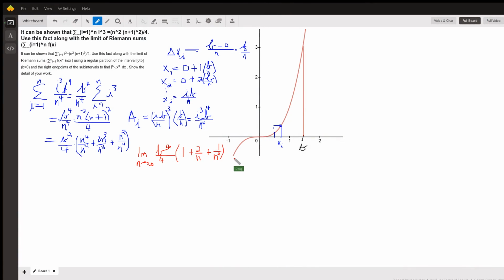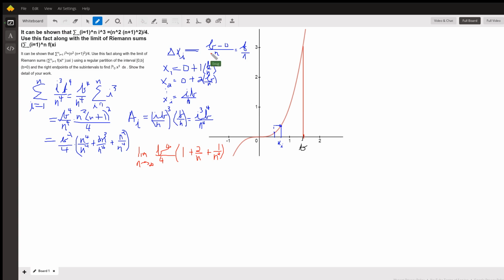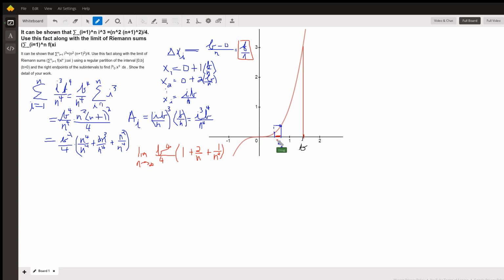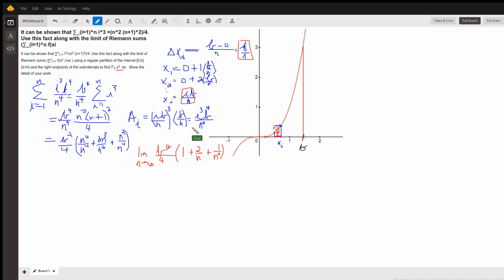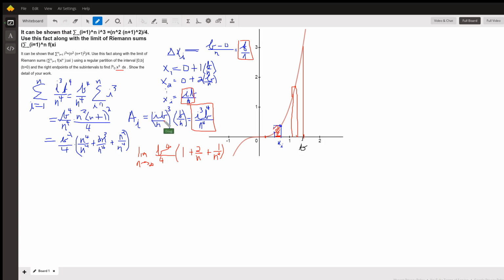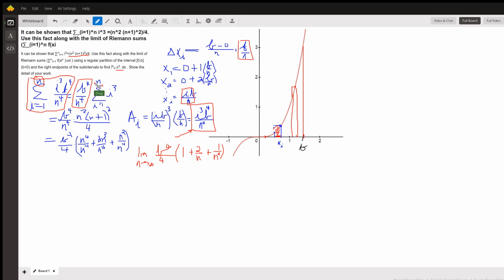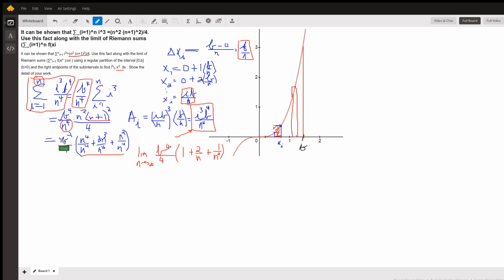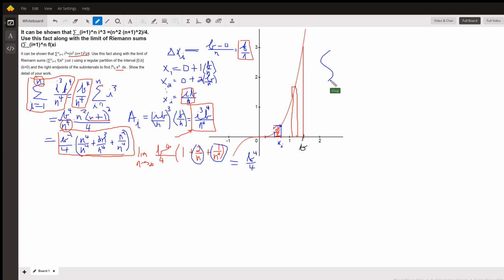Evaluate a definite integral using limit of a Riemann Sum as n goes to infinity.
Question: It can be shown that ∑_(i=1)^n i^3 =(n^2 (n+1)^2)/4. Use this fact along with the limit of Riemann sums (∑_(i=1)^n f(xi
It can be shown that ∑ni=1 i3=(n2 (n+1)2)/4. Use this fact along with the limit of Riemann sums (∑ni=1 f(xi* )∆xi ) using a regular partition of the interval [0,b] (b›0) and the right endpoints of the subintervals to find ∫b0 x3  dx . Show the detail of your work.

Answered By:

Doug C.